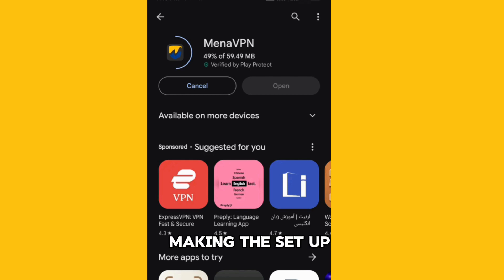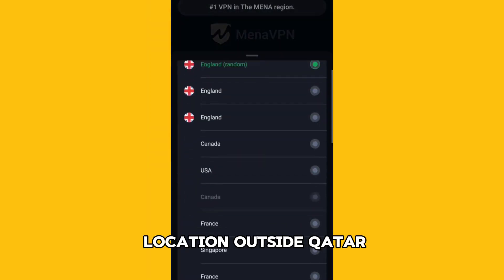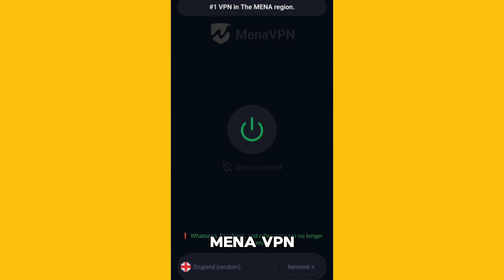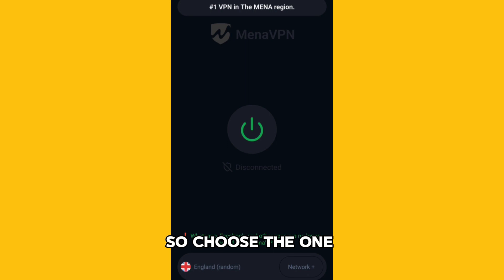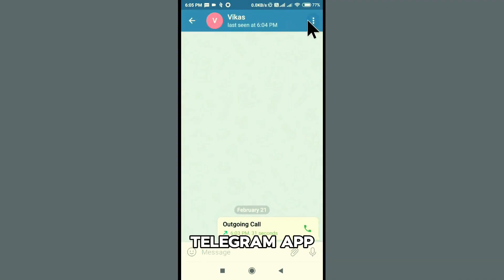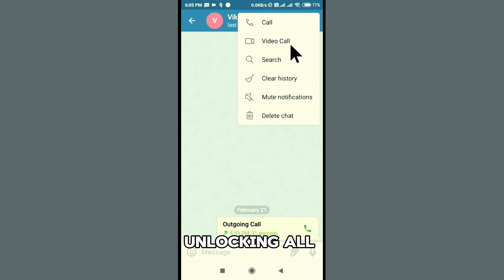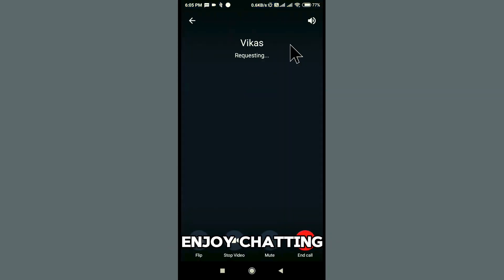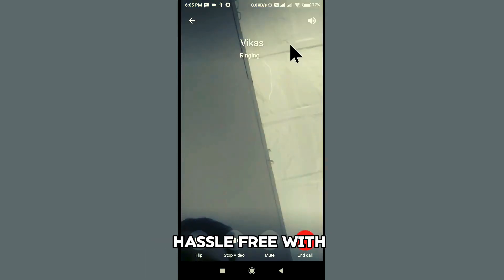How to unblock Telegram in Qatar? [UPDATE 2026]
Are you facing difficulties accessing Telegram in Qatar? Look no further! In this video, we'll guide you through the simple steps to unblock Telegram and regain access to your favorite messaging platform. Qatar's internet restrictions can be frustrating, but with the right tools, you can bypass them easily.

We'll introduce you to Mena VPN, a reliable solution to circumvent censorship and access blocked websites and apps securely. Learn how to set up Mena VPN on your device and connect to servers that allow unrestricted access to Telegram and other blocked platforms.

Don't let internet censorship limit your freedom of communication. Watch this video to discover how Mena VPN can help you bypass restrictions and enjoy a free and open internet experience in Qatar. Unlock the full potential of the internet with Mena VPN today!

"Unlock a world of possibilities with Mena VPN! 🌐✨ Explore the internet without boundaries and access blocked content effortlessly.

👉 Download Mena VPN on your iOS device and enjoy seamless, secure browsing.

👉 Android users, click the link to install Mena VPN and experience true online freedom.

00:00 – Intro
00:11 – How to unlock Telegram in qatar?
00:29 – How to change your IP to outside qatar with mena vpn